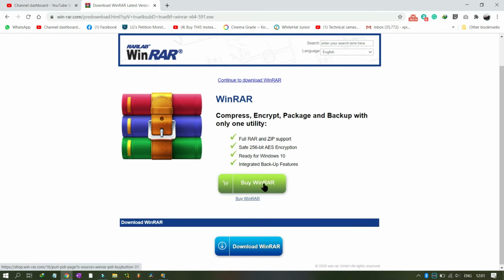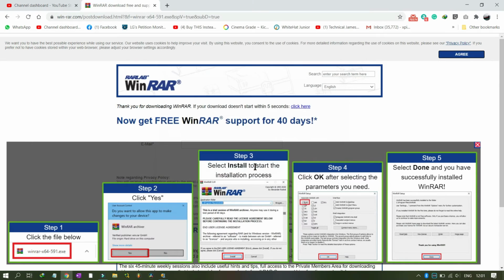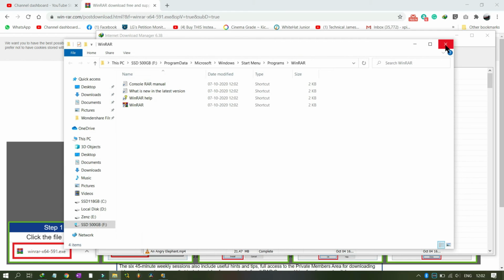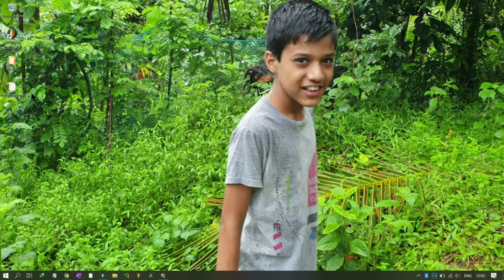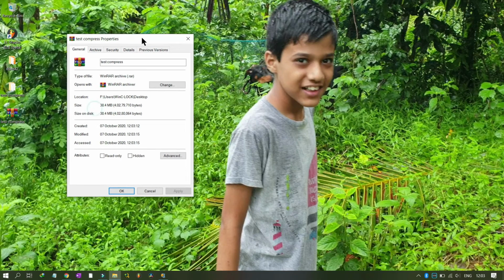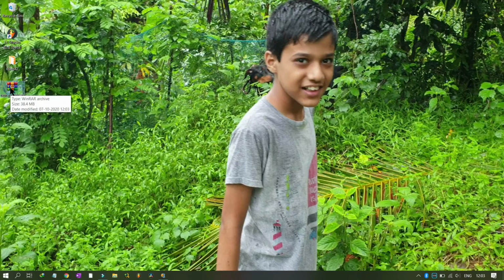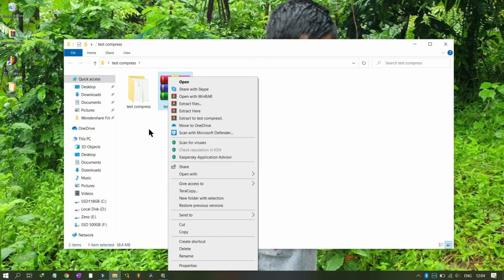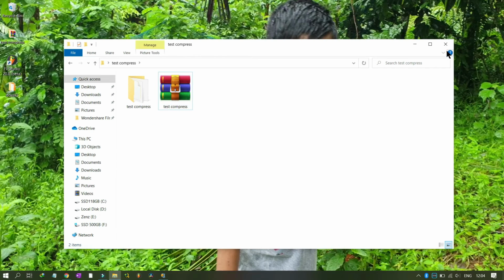How To Use WinRar And WinZip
How To Use WinRar  And WinZip Software.